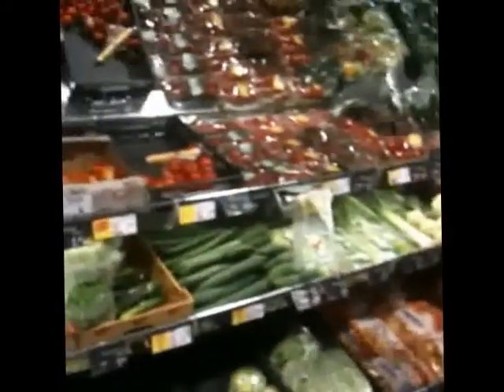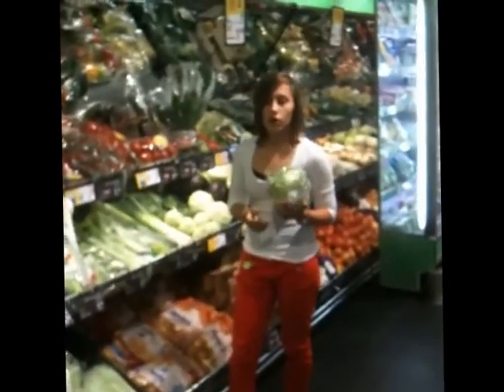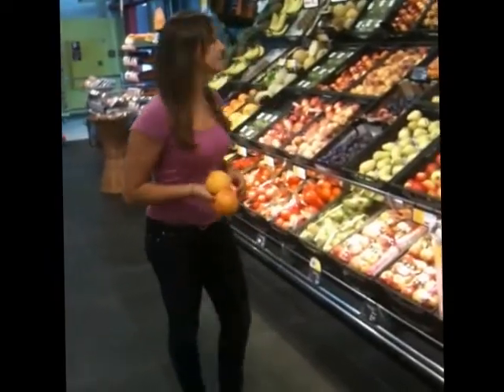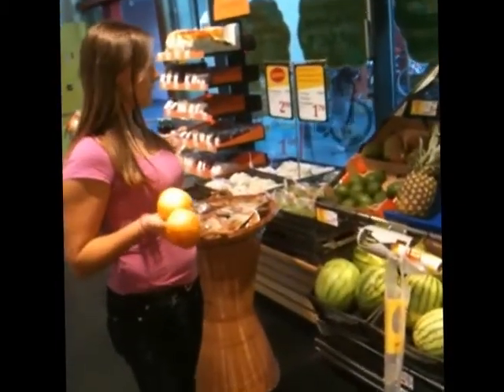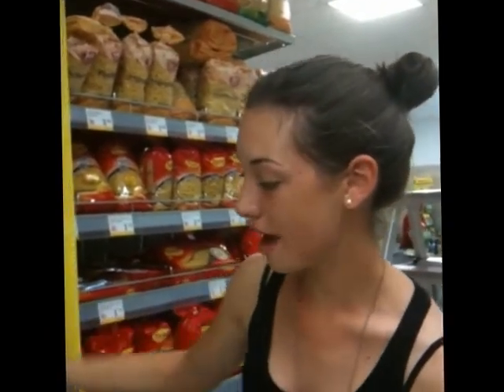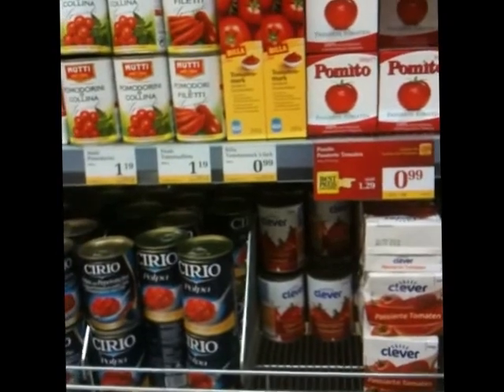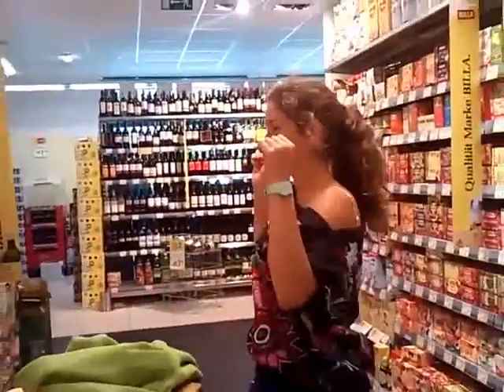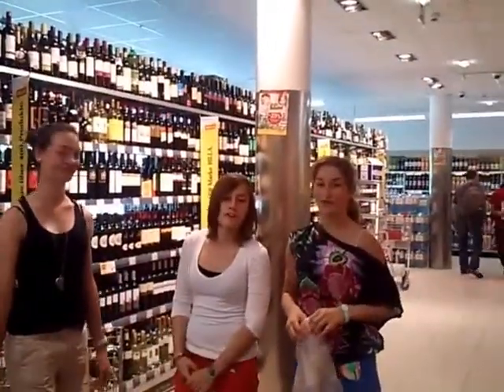english video austrian food AVI